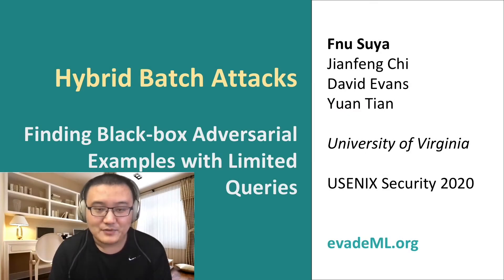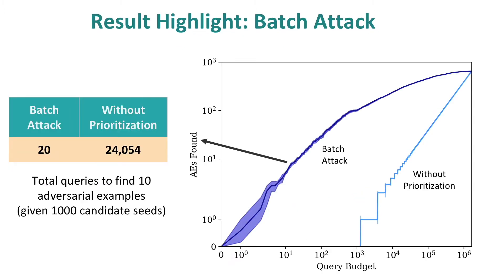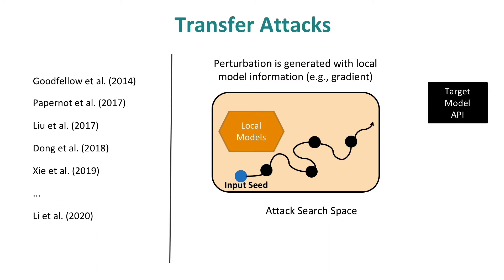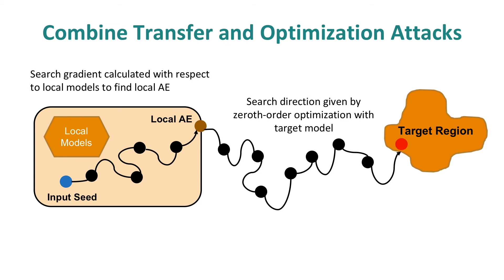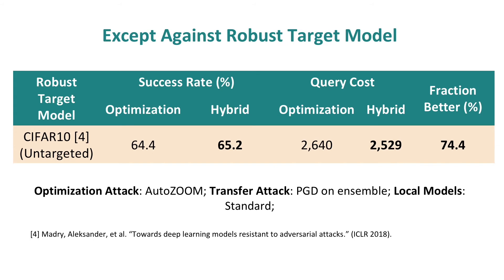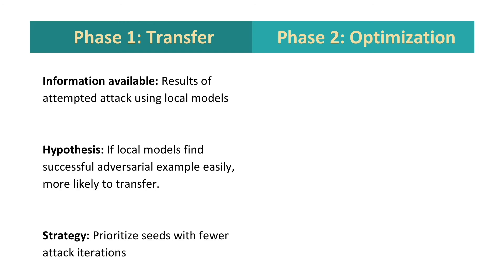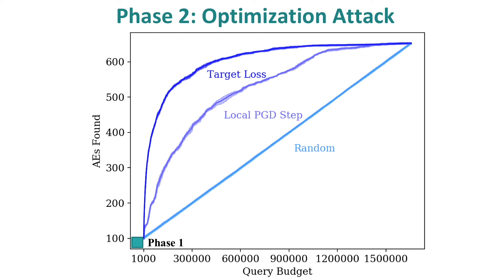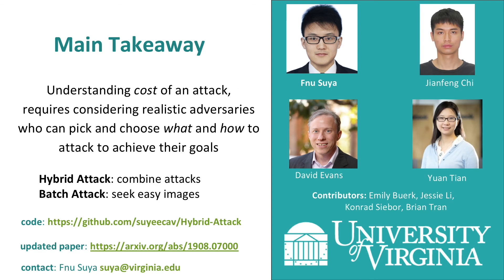USENIX Security '20 - Hybrid Batch Attacks: Finding Black-box Adversarial Examples with Limited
Hybrid Batch Attacks: Finding Black-box Adversarial Examples with Limited Queries

Fnu Suya, Jianfeng Chi, David Evans, and Yuan Tian, University of Virginia

We study adversarial examples in a black-box setting where the adversary only has API access to the target model and each query is expensive. Prior work on black-box adversarial examples follows one of two main strategies: (1) transfer attacks use white-box attacks on local models to find candidate adversarial examples that transfer to the target model, and (2) optimization-based attacks use queries to the target model and apply optimization techniques to search for adversarial examples. We propose hybrid attacks that combine both strategies, using candidate adversarial examples from local models as starting points for optimization-based attacks and using labels learned in optimization-based attacks to tune local models for finding transfer candidates. We empirically demonstrate on the MNIST, CIFAR10, and ImageNet datasets that our hybrid attack strategy reduces cost and improves success rates. We also introduce a seed prioritization strategy which enables attackers to focus their resources on the most promising seeds. Combining hybrid attacks with our seed prioritization strategy enables batch attacks that can reliably find adversarial examples with only a handful of queries.